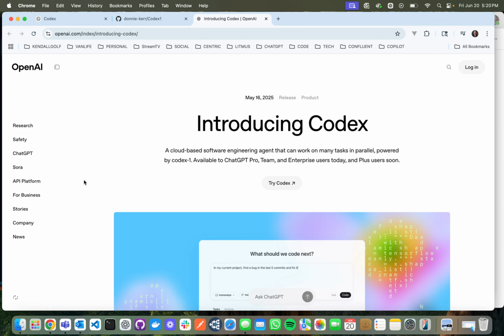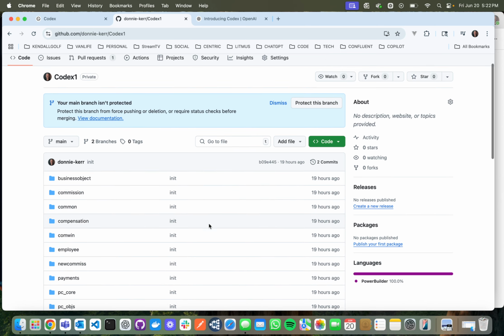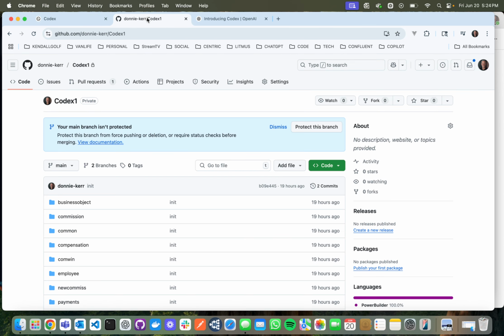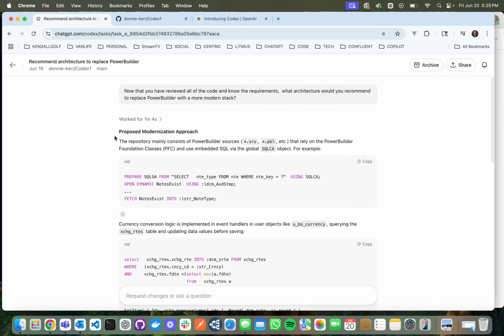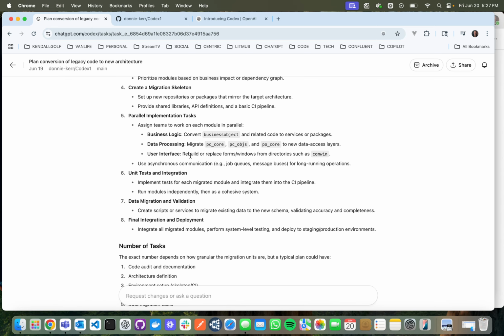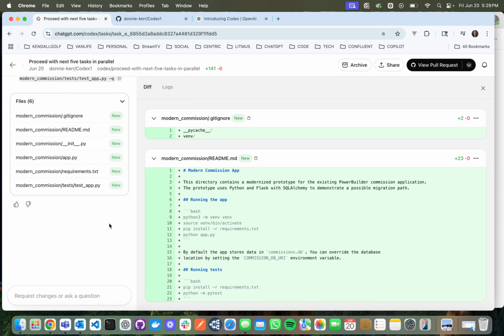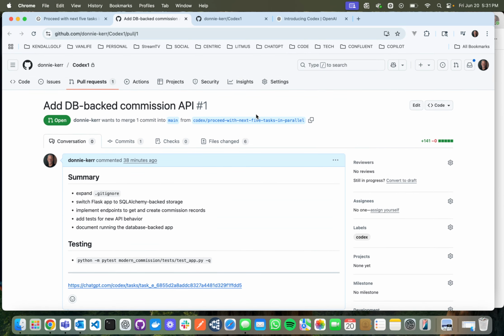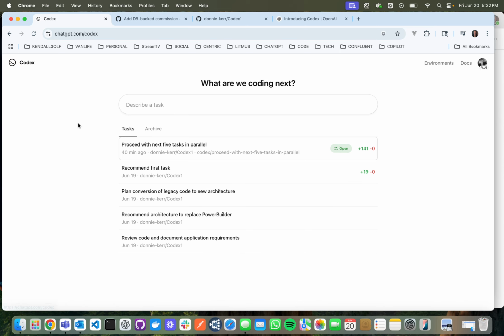Modernizing an Application using Codex OpenAI 20 June 2025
In this "Tech in 10" video I show how I used the new OpenAI Codex Software Engineering Agent to help me modernize a really old legacy application.